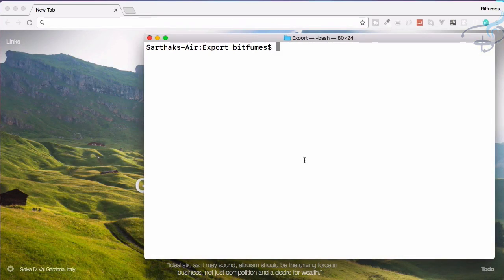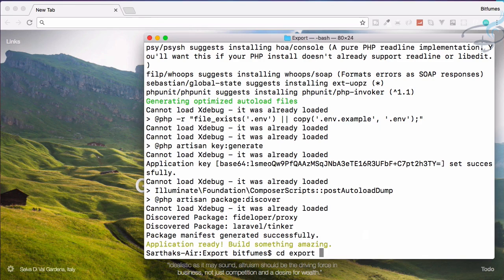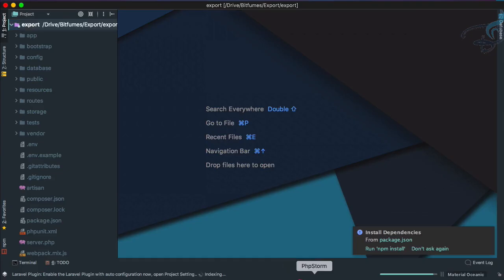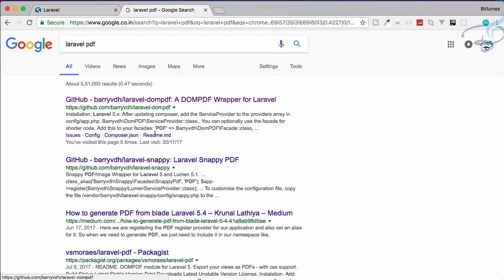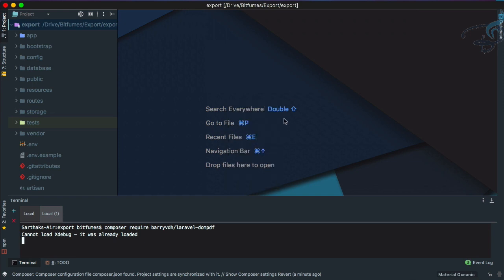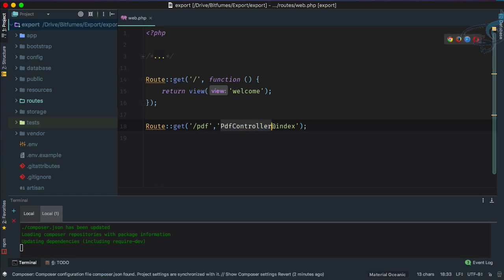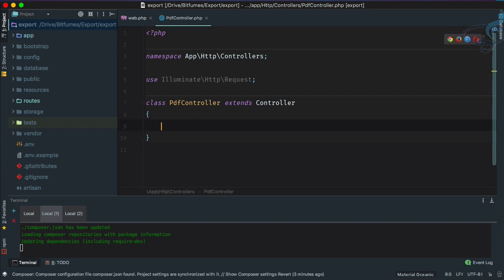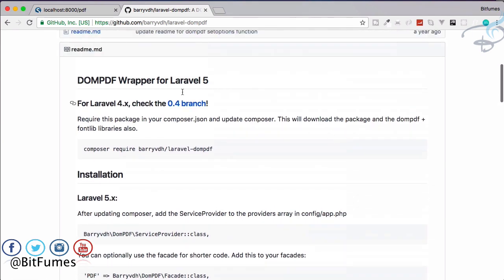Laravel Export to PDF | Setting Up Package #1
Laravel Export, Convert Html view into PDF file.
Setting Up Package

FOLLOW ME

--- QUESTIONS? ---